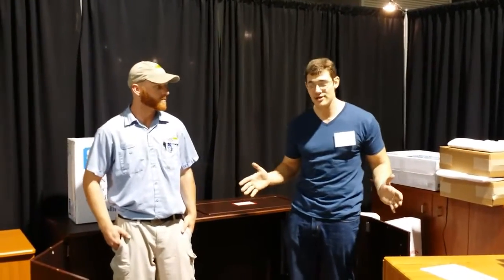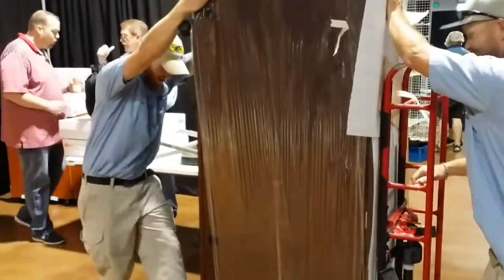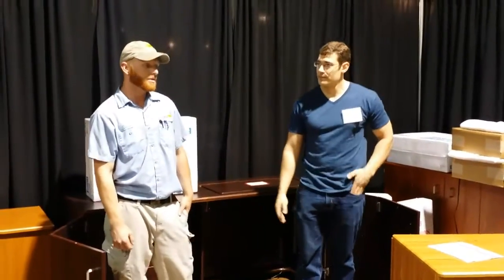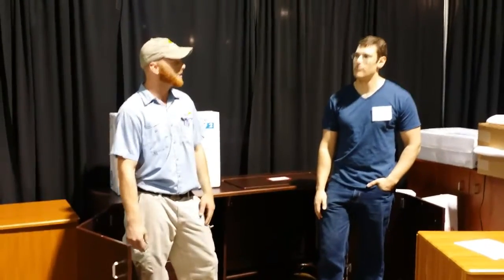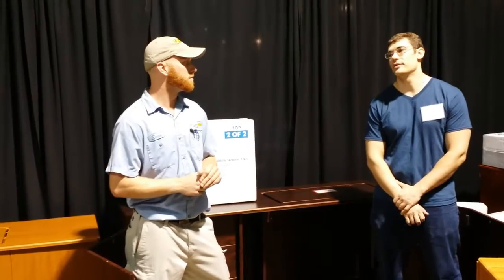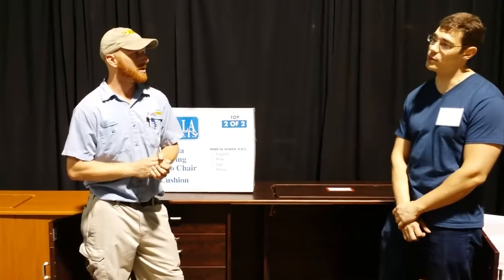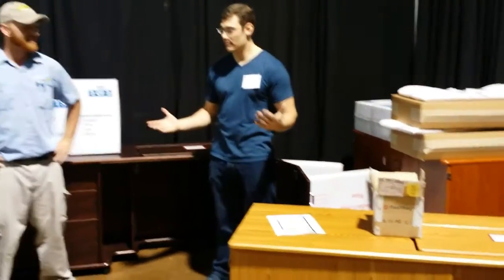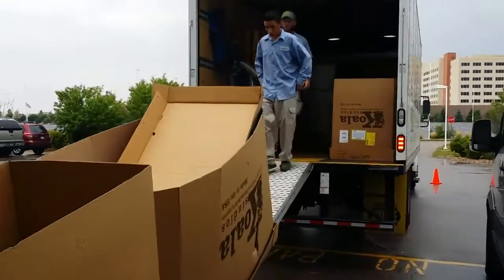Koala Sewing Furniture Delivery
Find out how JB Hunt delivers premium Koala Sewing Furniture. These guys are pros, they provide great customer service, using the best tools, and the right techniques for the job! Check out this great interview with the lead delivery man!